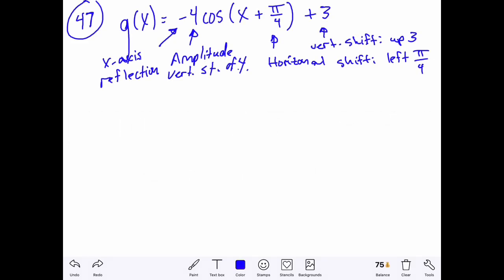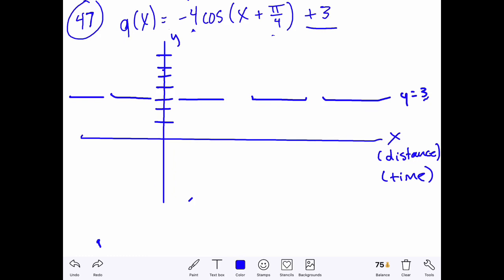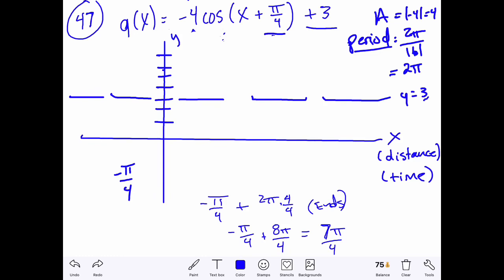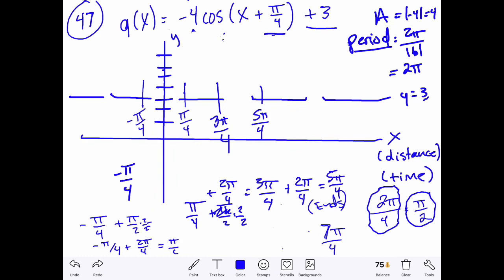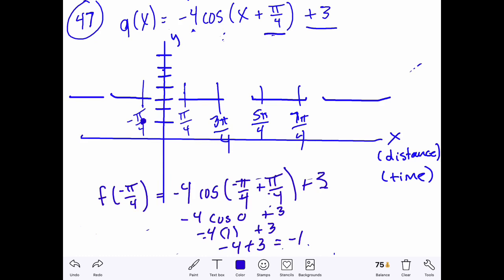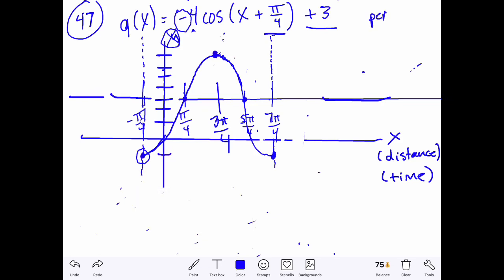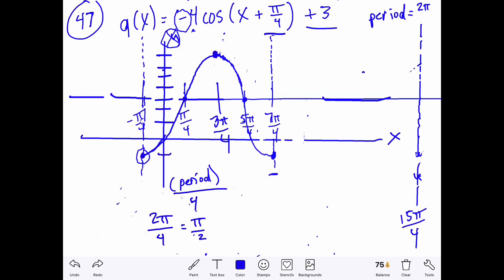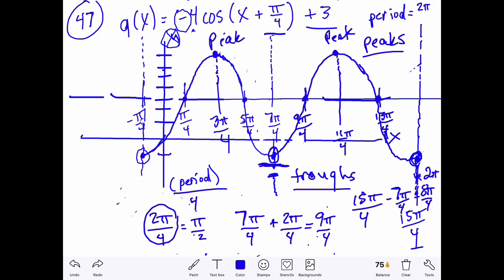Putting it Together, 2 Periods